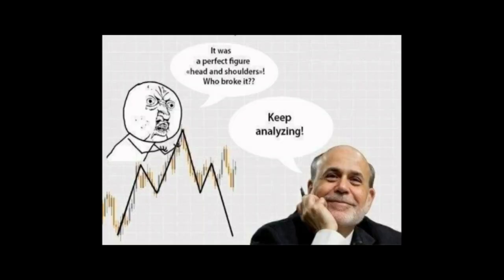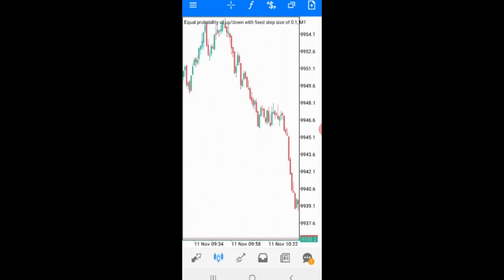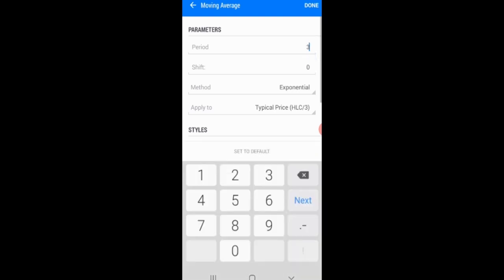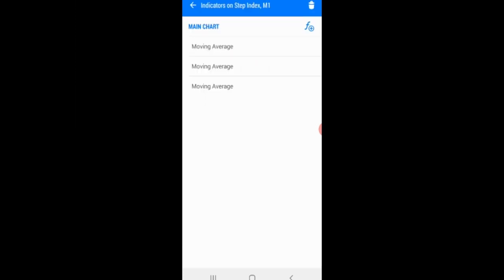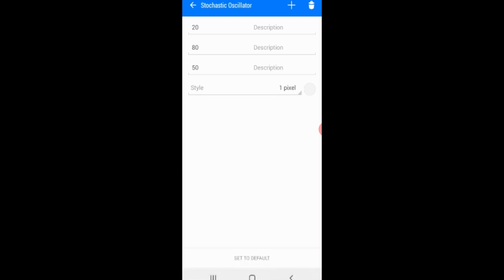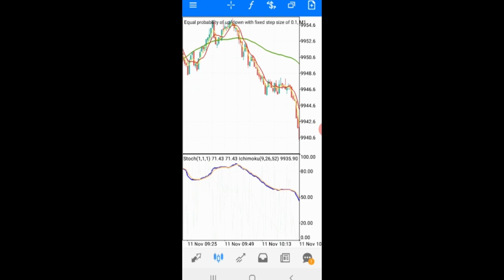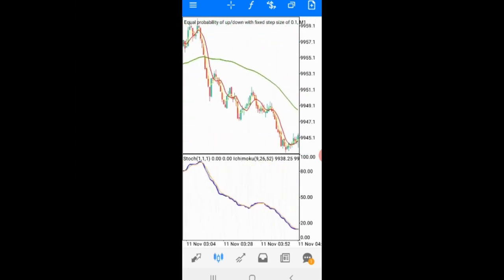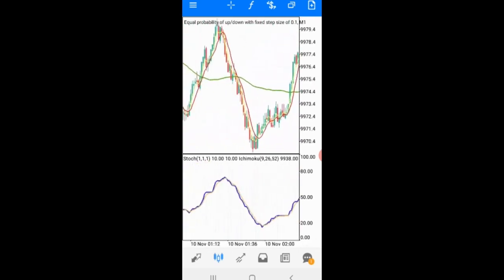Revealed! How I make $200 Daily trading step Index... Learn how to trade step index Successfully.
Sign up to deriv to trade 24/7 (synthetic indices, currency,stock, metal)

: (currencies, metals, commodities and stock and more)
How to trade crash 500, crash 1000, boom 500, boom 1000. This is the strategy I use to make $200 daily trading crash and boom it is a very powerful strategy.
  You should buy boom and sell crash. do not buy crash or sell boom with this strategy. It gives you the accurate time to catch spike on crash and boom. Trade well
and make money with this best strategy.
Boom and crash strategy, crash and boom strategy, crash and boom, boom and crash.

Get daily signal on trading crash 500, boom 500, crash 1000, boom 1000, step index, vix10, vix 75, vix 25, range breaker